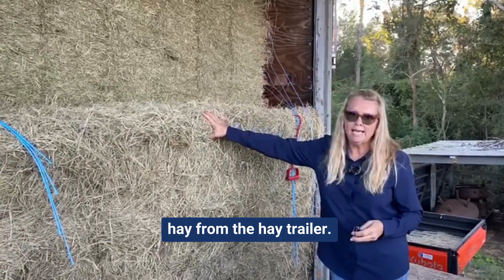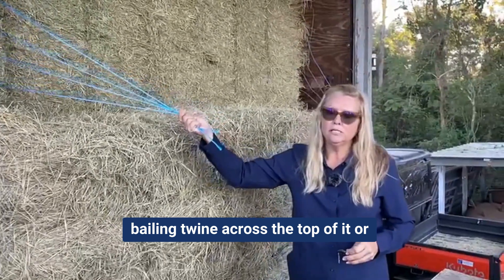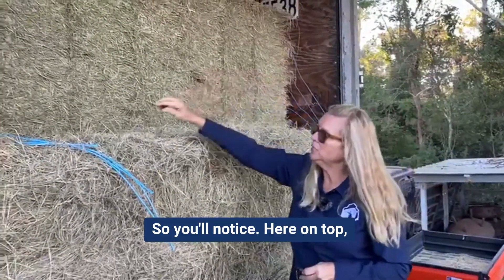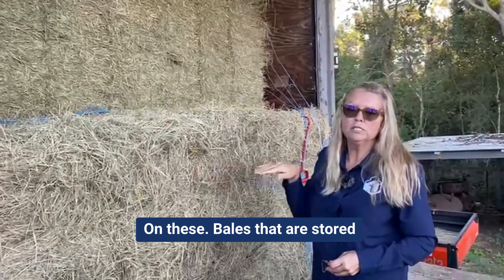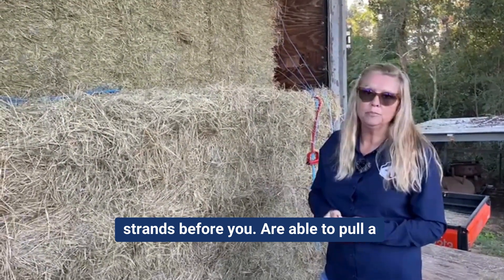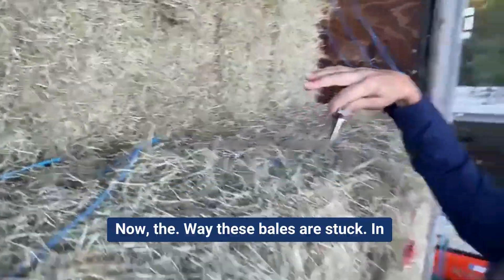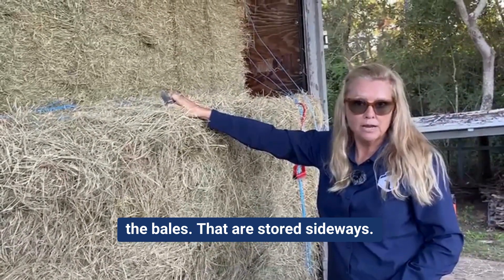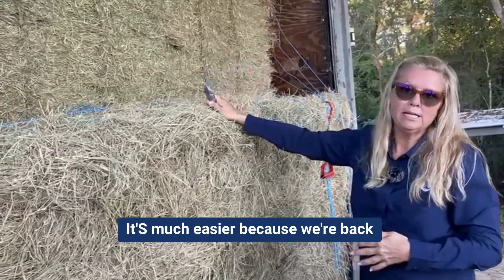Putting Out Hay Lesson #4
Having trouble pulling bales out of the hay trailer? Check for baling twine across the top or side of the bales - remove it to make the process easier.